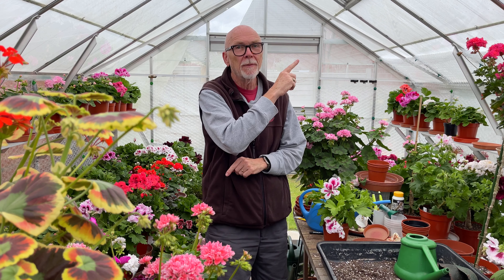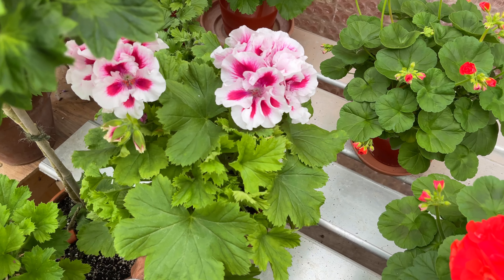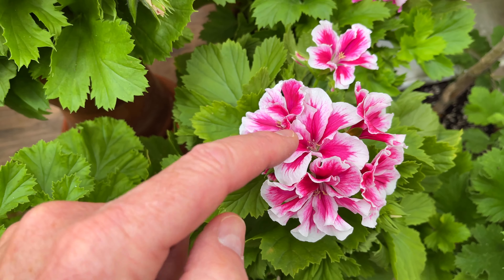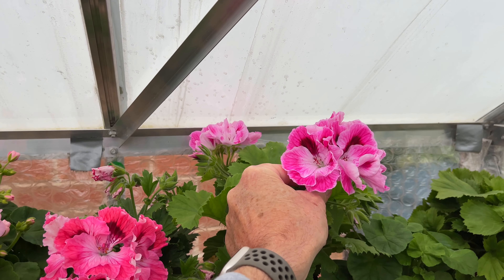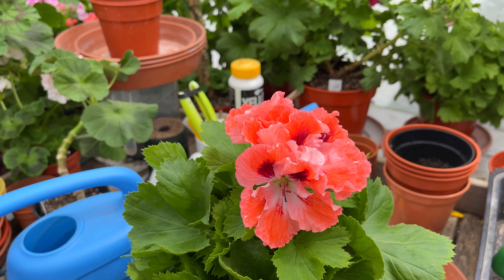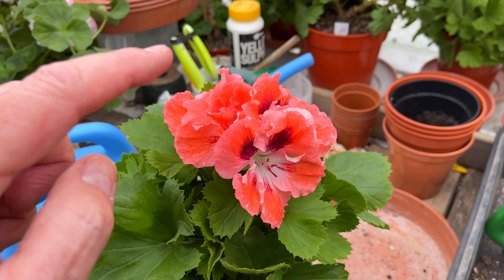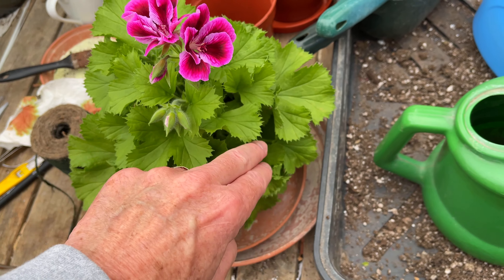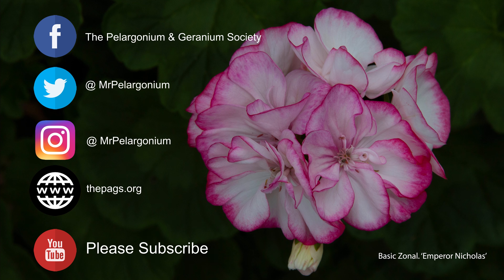Mr Pelargonium Regal Hybrids - Part 2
In this video Mr Pelargonium takes a look at the gorgeous blooms from his next flowering batch of Regal hybrids raised over the last year.